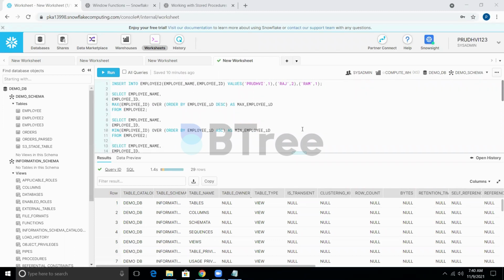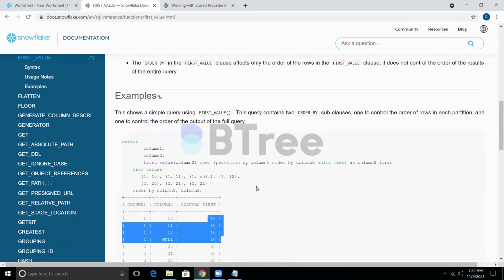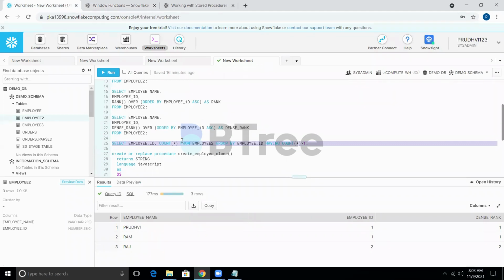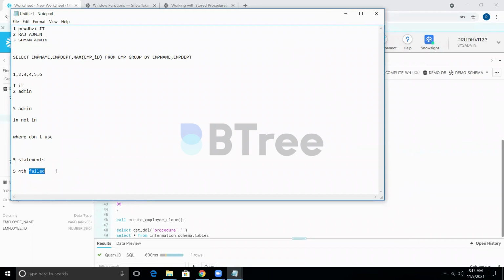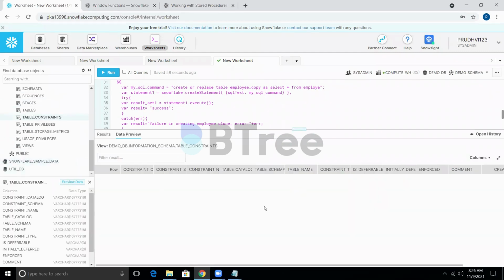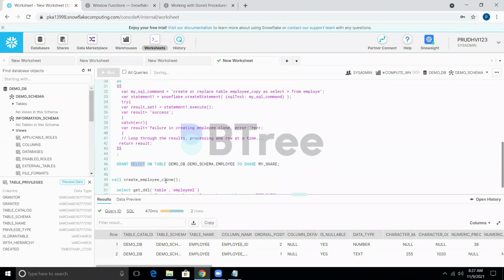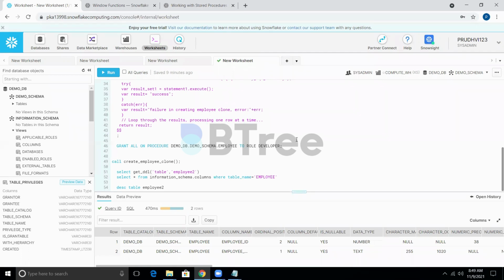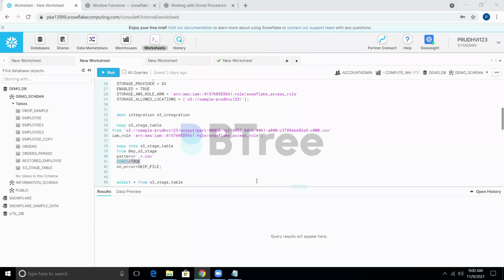Snowflake Window Functions | Snowflake Tutotrial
Windows features are supported by Snowflake. Windows operations operate on a subset of rows, but the output includes every row. This contrasts with the conventional SQL group where each group has a single result.

This is one of the important sessions taken by our trainer Prydhvi. In this session, he will teach you the Snowflake Window Function which helps to run the sets in the function, he will demonstrate the functions with coding explanations so don’t skip any part.

If you are planning to start your career in the IT field join our Btree Systems, where you get a chance to interact with trainers who all are working professionals in that field. When you complete the course you will get an internship opportunity with the help of our trainers.

Our previous videos on Snowflake: Snowflake Architecture -

Snowflake Access Control -

Snowpipe Automations With Amazon S3 -

At *BTree* , we transform passionate learners into skilled tech professionals. Our hands-on training programs in *Full Stack Development* (Python , Java , Dot Net ) , *UI/UX Design* , *Data Science* , *Data Analytics* and *Cloud Computing* (AWS , Azure , DevOps ) are crafted to give you the tools needed to excel in today’s tech-driven world.

Whether you’re starting from scratch or looking to upskill, we’re here to help you gain the confidence and expertise to land your *dream IT job* .

💡 *Why Choose BTree?*
✅ Real-world projects
📚 Industry-relevant curriculum
🎓 Expert mentors
🎯 Guaranteed Placement Assistance

Join us and *master the skills* employers are looking for!

Our team will help you choose the right course for your goals!